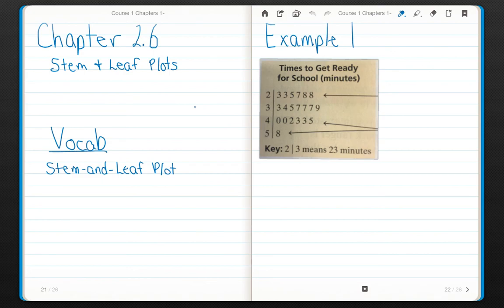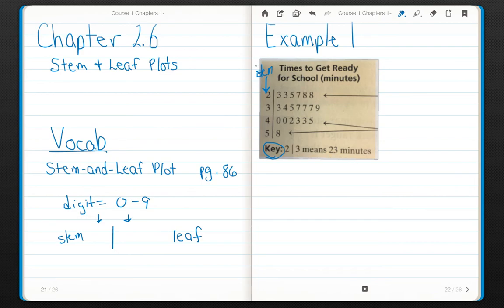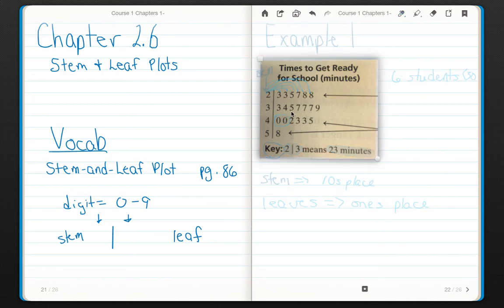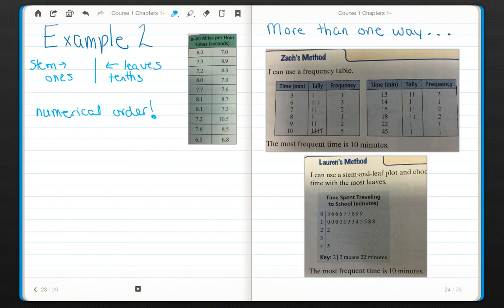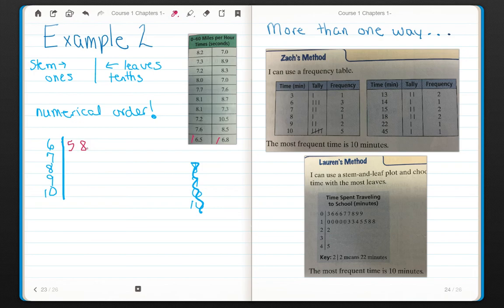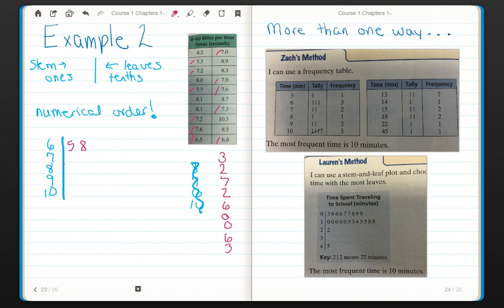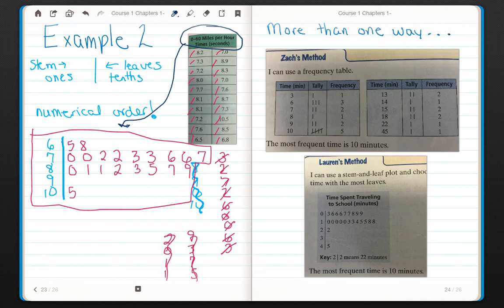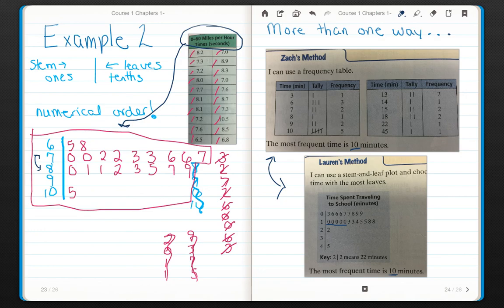6th 2 6